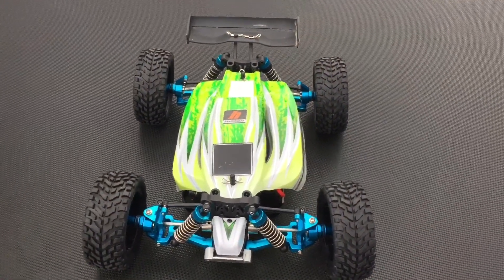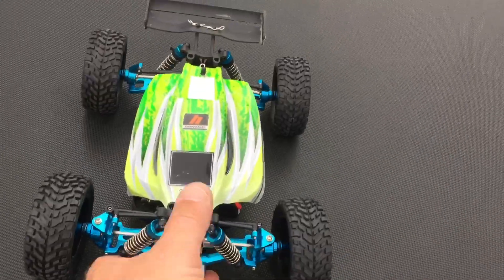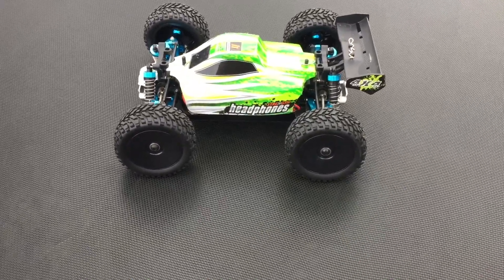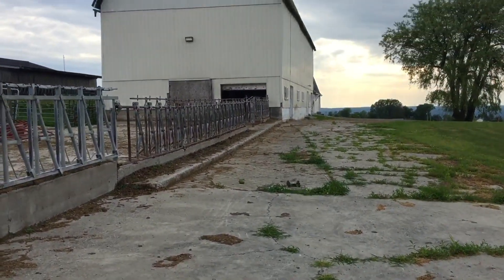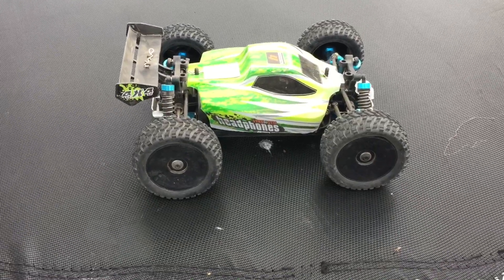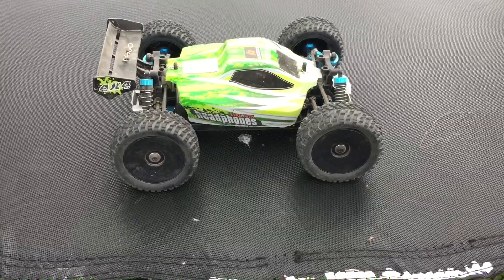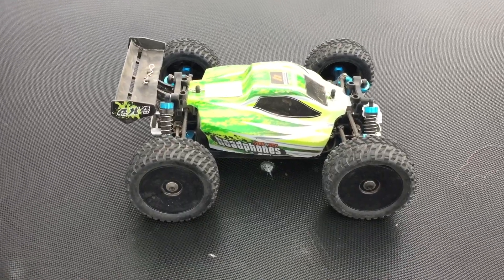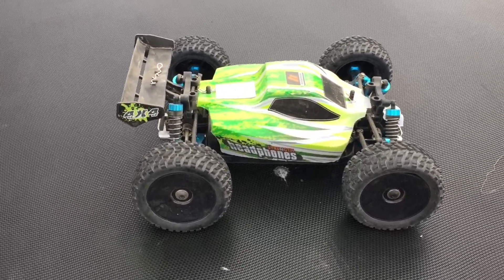Wltoys A959-B with bigger tires!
Testing out the WlToys buggy with bearing and aluminum upgrades as well as 12mm hex wheel extenders with bigger tires!